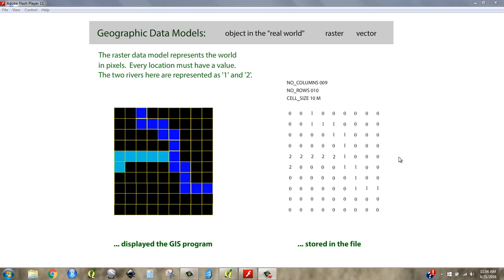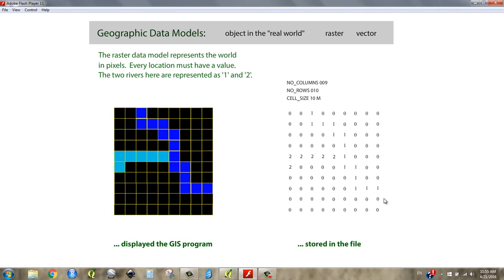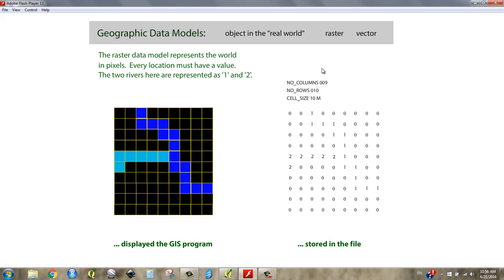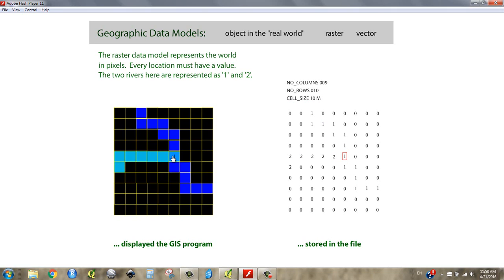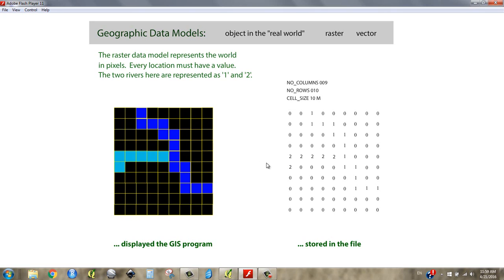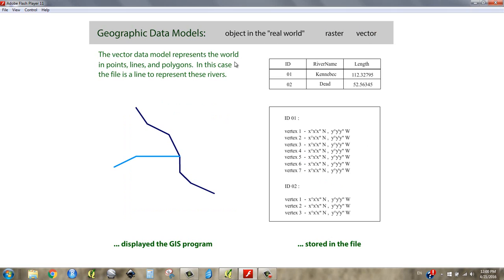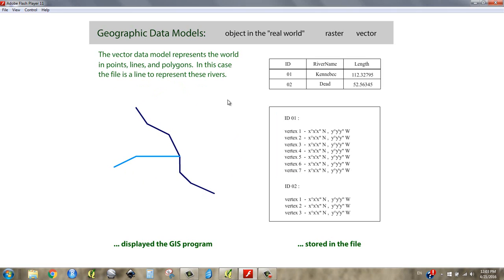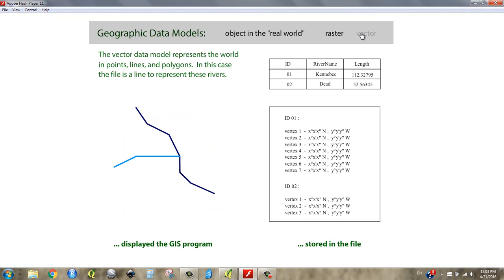Spatial Data Structure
How does the computer see my vector and raster files?  Let's look more in depth at the differences between raster and vector.